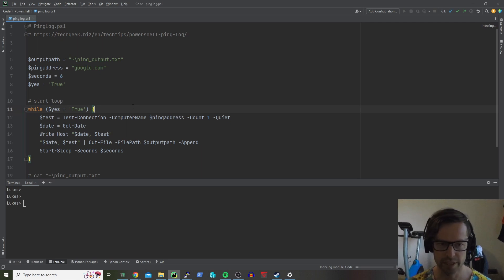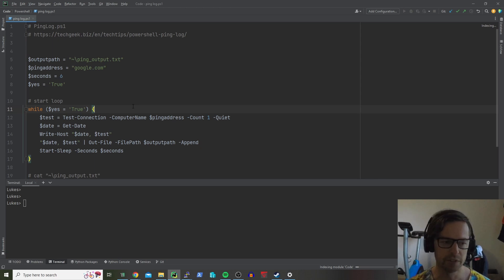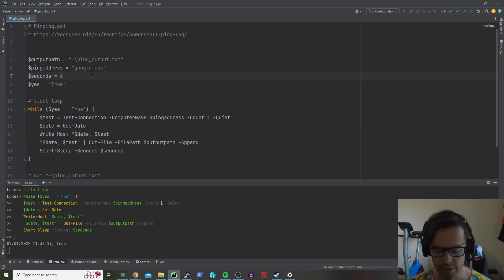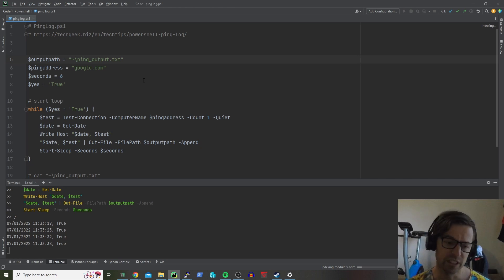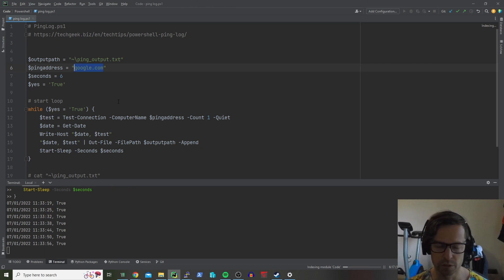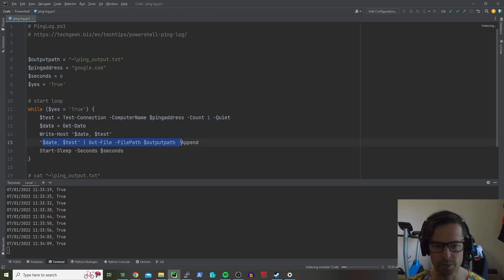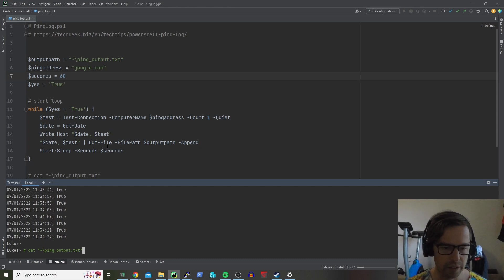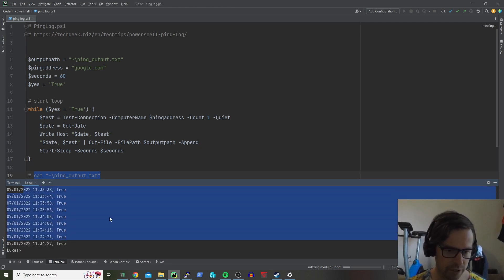PowerShell | Ping Log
- take time back, achieve your goals faster and easier